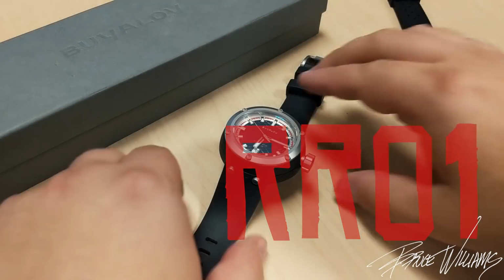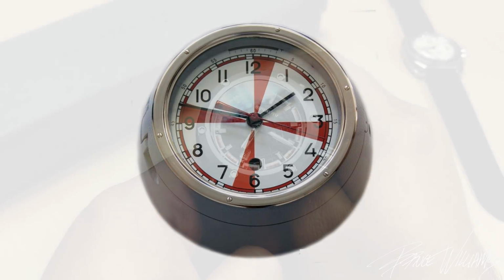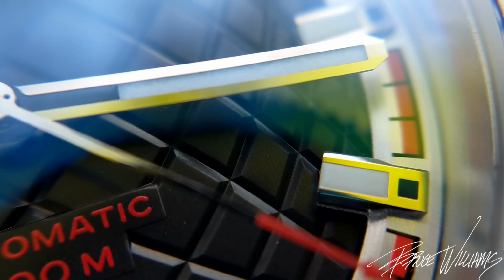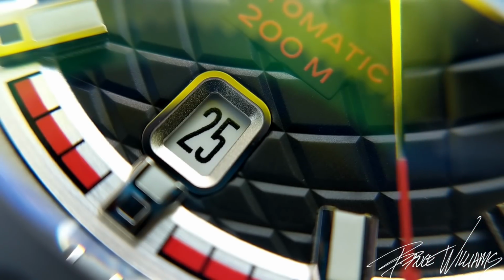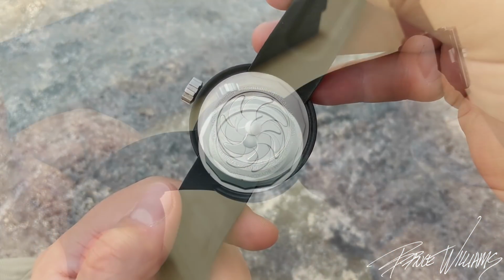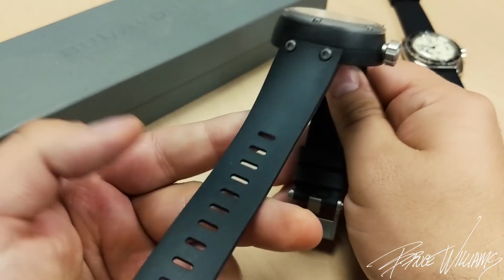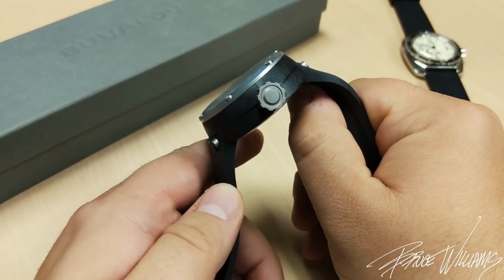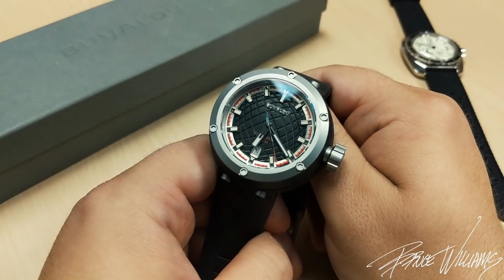Buyalov Radioroom RR01 - Valueprop Statement Watch